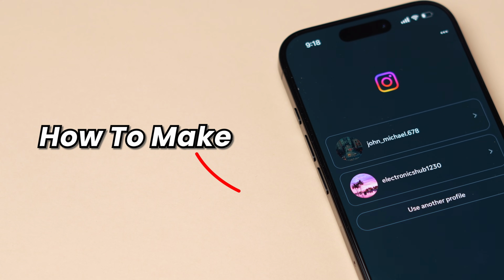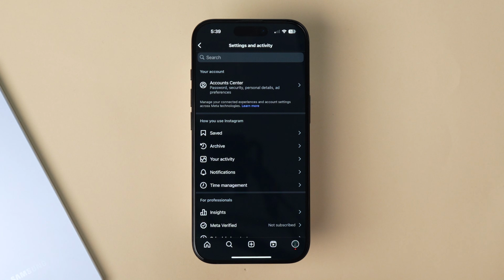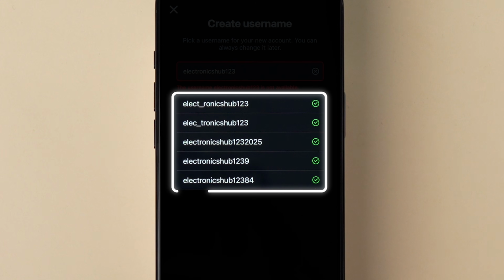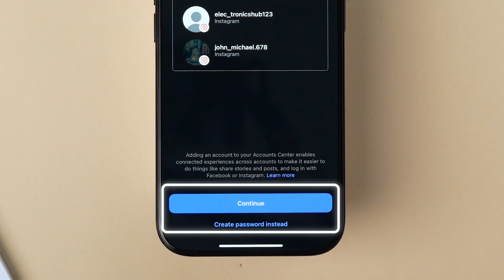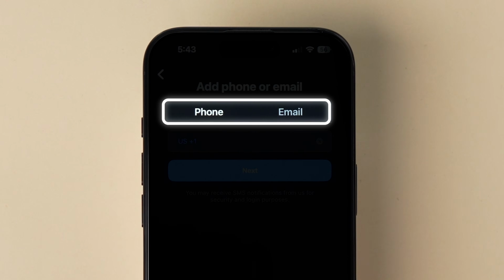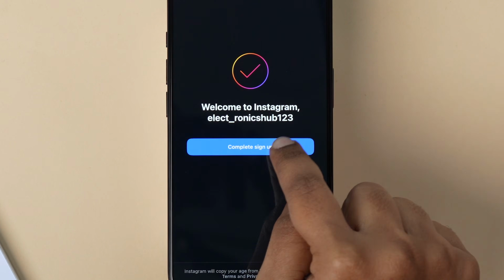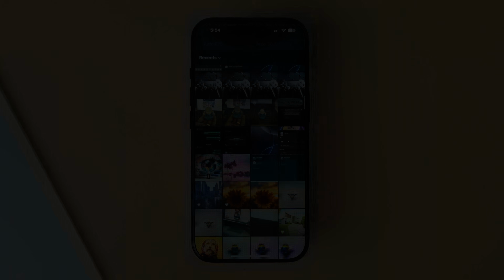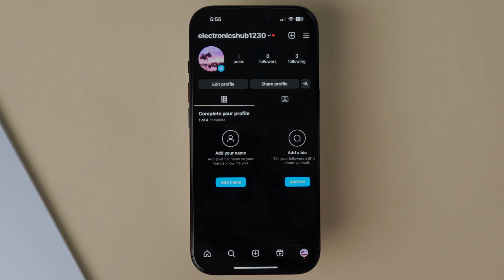How To Make Another Account On Instagram?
Learn how to create a brand new Instagram account in just seconds! In this quick and easy tutorial, we'll show you the step-by-step process to set up a new Instagram account from scratch. Whether you're looking to create a personal or business account, this video will guide you through the entire process. From downloading the app to choosing your username and profile picture, we've got you covered. So, if you're ready to join the Instagram community and start sharing your moments with the world, watch this video and get started today!